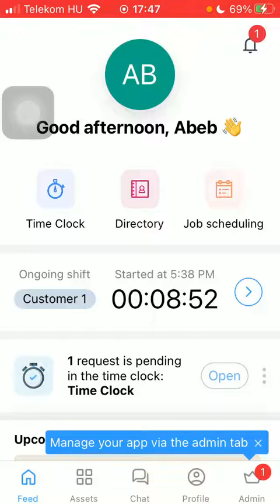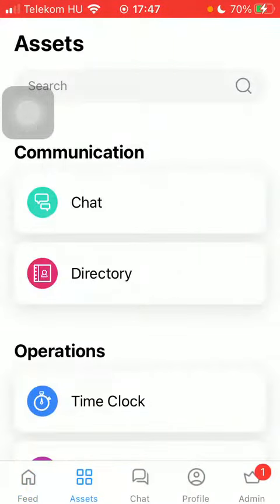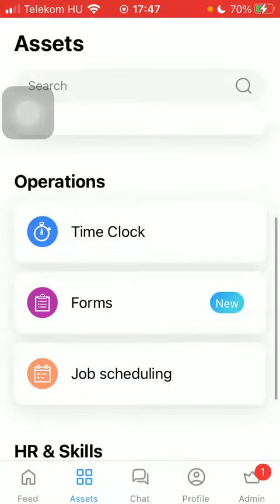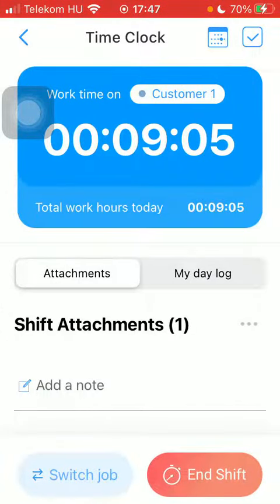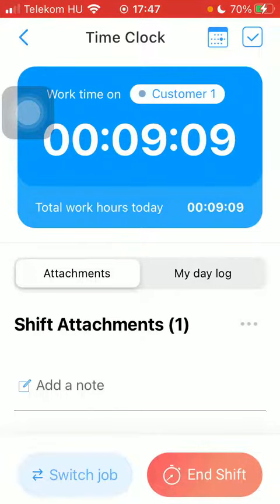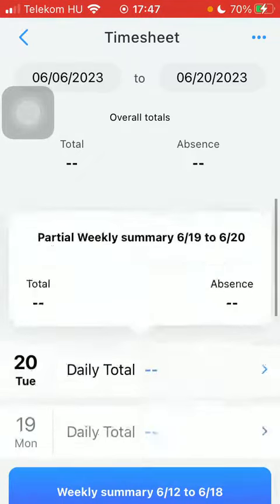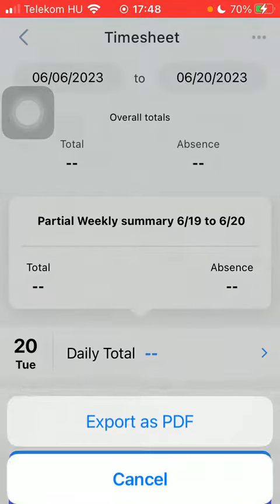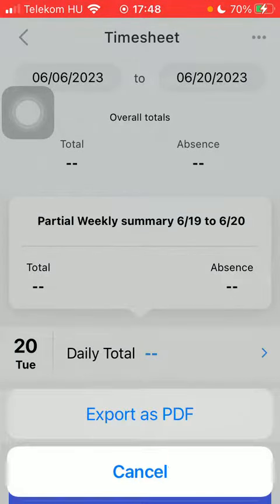How to export time sheet as a PDF file on Connecteam?